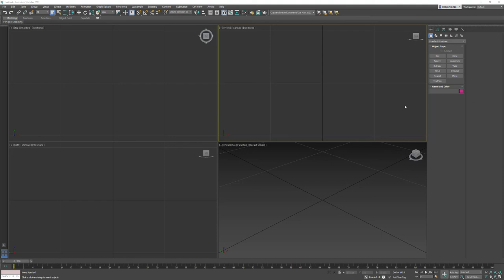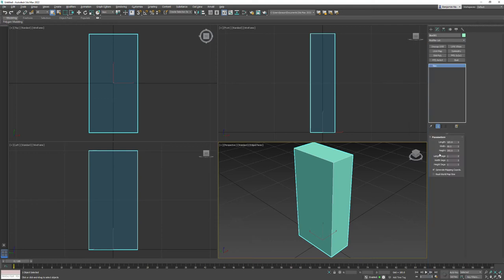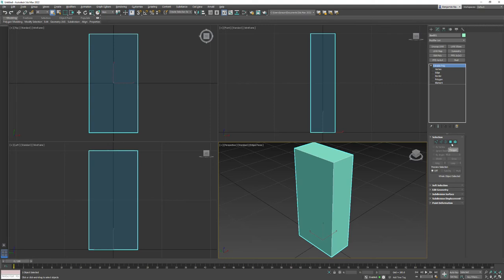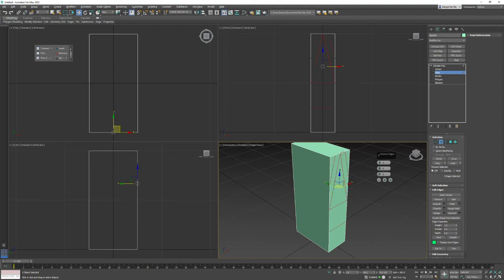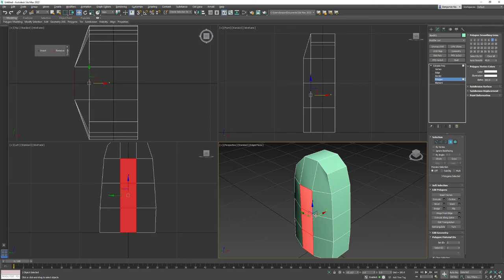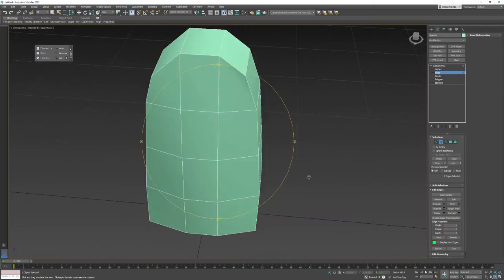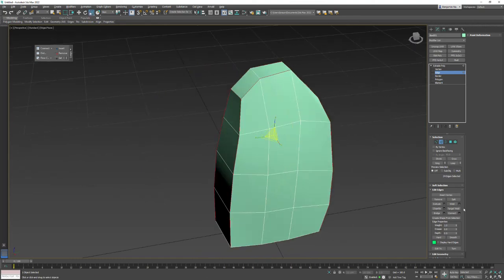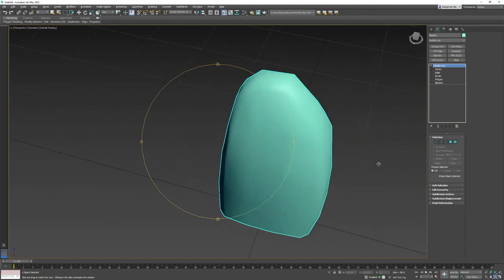22 Tutorial – Basic Modeling – Block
Tutorial is based on a Stone Block from Stonehenge. It uses basic modeling techniques in 3DS Max.
Edit Poly
Ring Select
Edge Connect
Selecting and Transformer sub-object components
Chamfer
Auto-Smooth